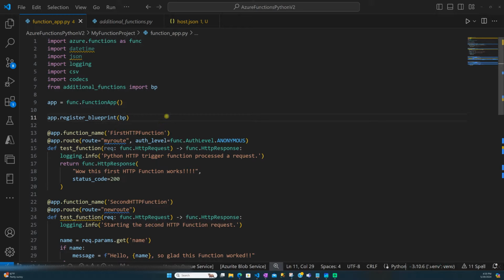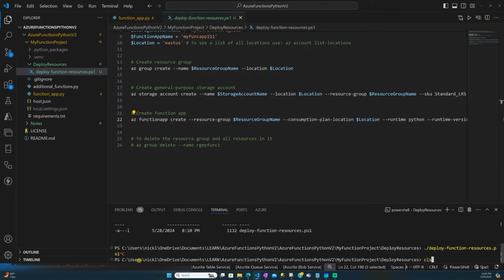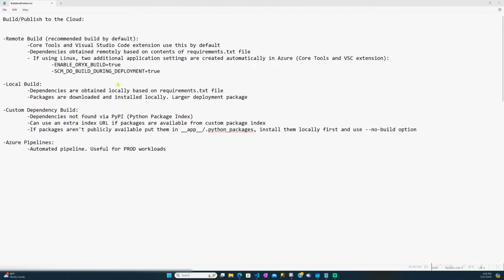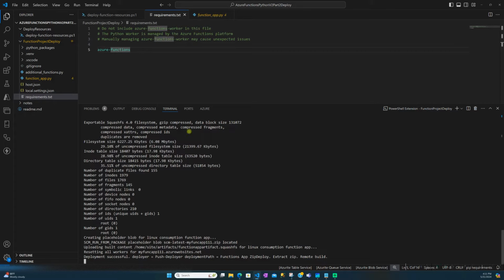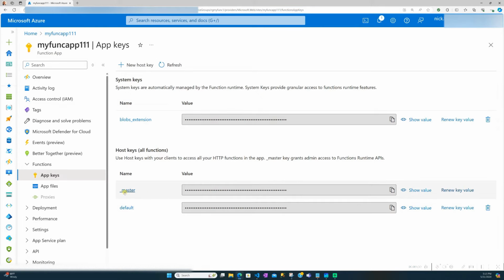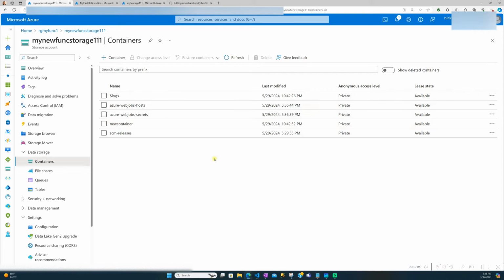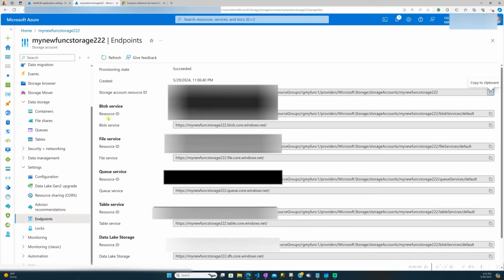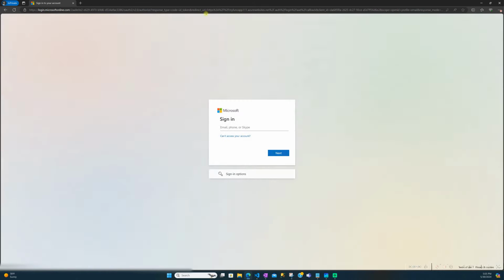Learn Azure Functions Python V2 (Part 2: Deploy, Configure, and Use in Azure)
This video goes over how to deploy, configure, and use the Python V2 Functions in the cloud and builds on the part 1 video (setting up and using the functions locally

The video covers the following:

-What Azure resources are required before deploying to the cloud
-How to deploy local Python V2 Functions to the cloud
-How to use and run the functions in the cloud
-How the different keys (function/host/system) work
-Connecting to new storage accounts using the Function App managed identity instead of the storage account key
-Setting up authentication to further secure some of the functions